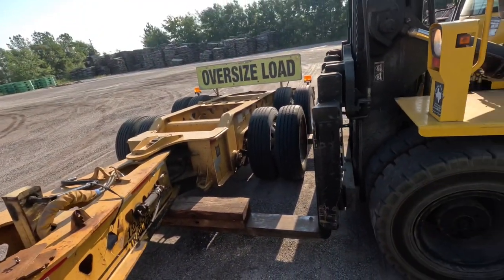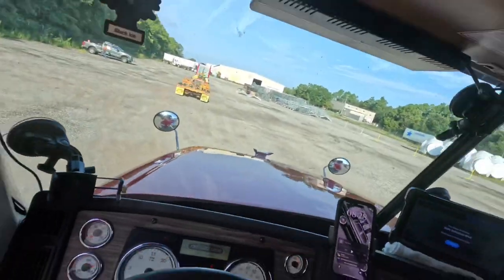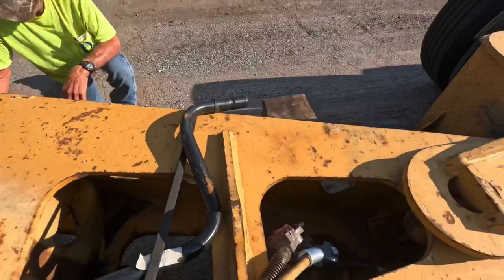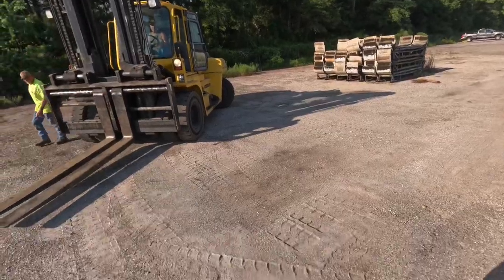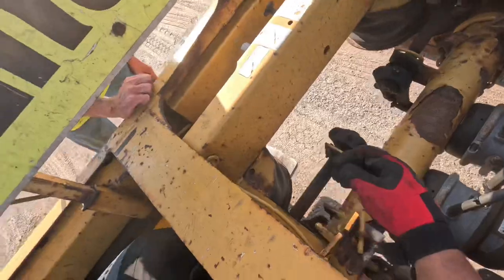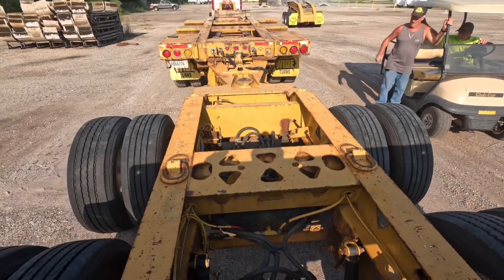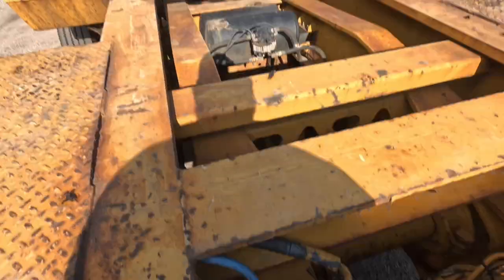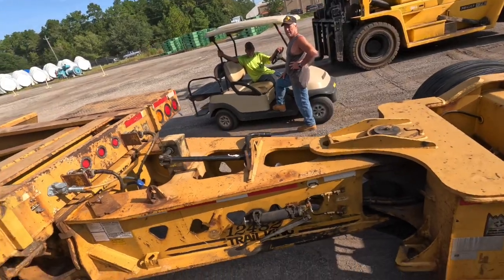Setting up a 2+3+2 Multi-Axle trailer Part 1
Take some time out with me to put together a Multi-Axle trailer for the first time. This particular trailer has a walking beam suspension system. So the process is similar to one that does not have the same suspension setup.

All statements, views, opinions, strategies or representations made in this video are not of ATS (Anderson Trucking Service) and are the sole statements of Richard Stewart (myself). Always do your own research with regards to Federal, Local Laws, and ATS Policies. Nothing within this video is to be taken as legal advice or as ATS policy. To get updates on ATS policy, contact ATS directly via contacts on their website.

If you’re looking to start your career with a goal of entering Heavy Haul, click link below and join me at ATS. ATS also offers Van freight if open deck freight is not for you.

Tire Shine

Slick Mist